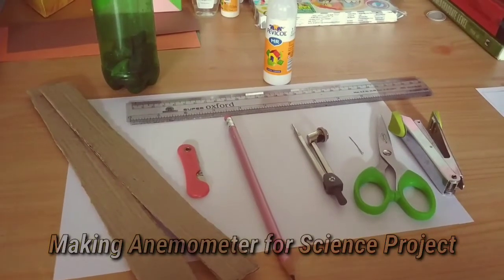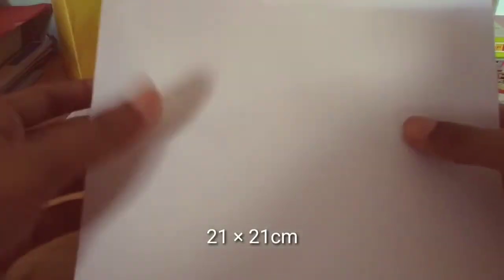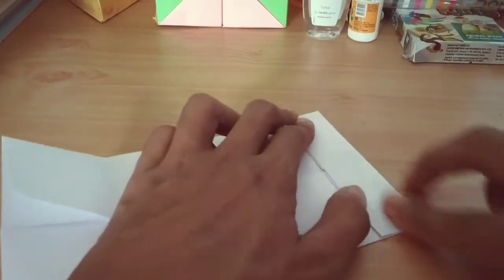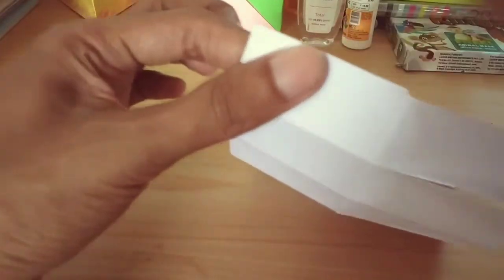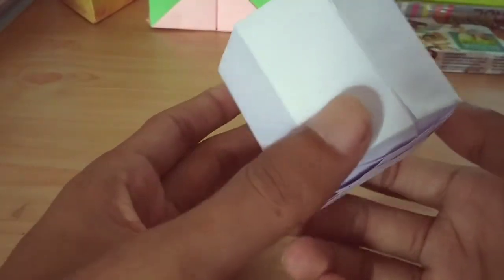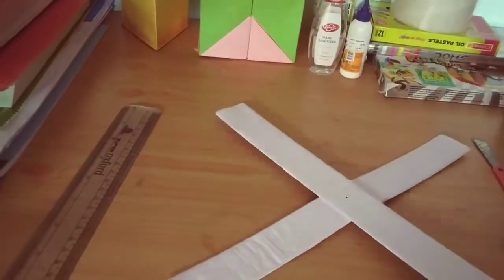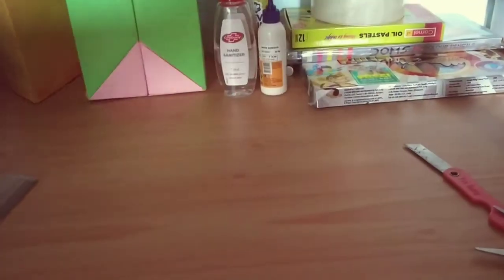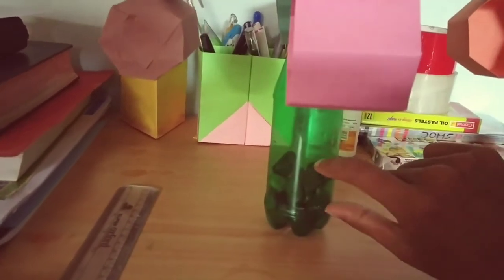Anemometer | Science Project | DIY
A anemometer is a device to measure the speed of the wind. Here in the video i made a model of anemometer which you can easily make it yourself at home.

Thankyou for supporting me.